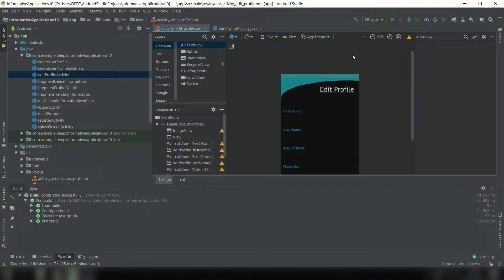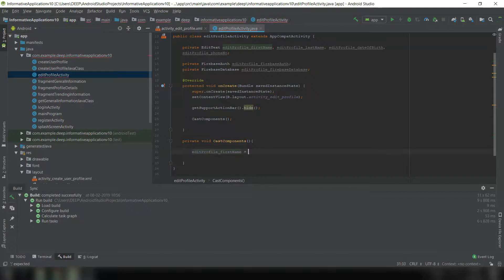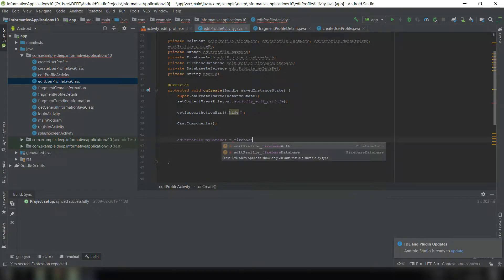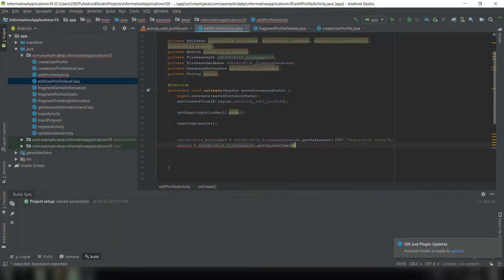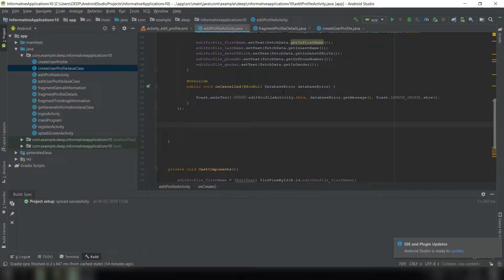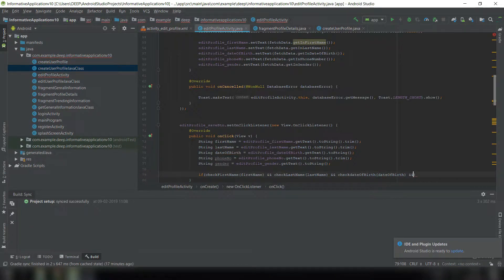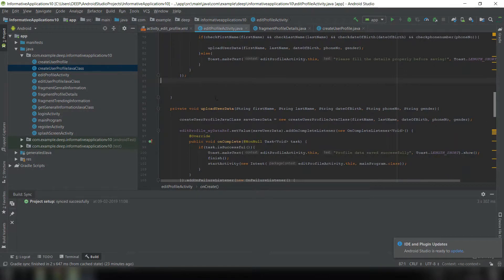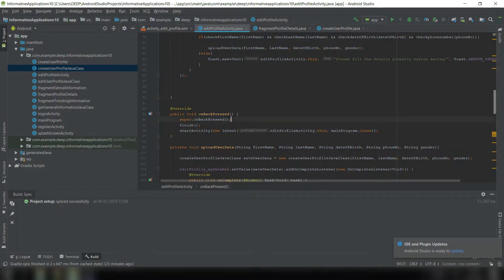Android Studio 3.3.1 Informative App with Paid Subscription Part #20 | Prego Coding Classes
This video is intended for beginners, if you are starting with android studio please refer to this series from the beginning so that you can learn better. We are building an informative app from scratch, and this video is showing how to Code the Edit Profile Activity in the App. If you have any questions or suggestions drop them in the comment box.

created by Prego Coding Classes